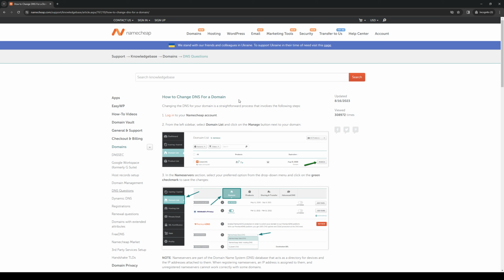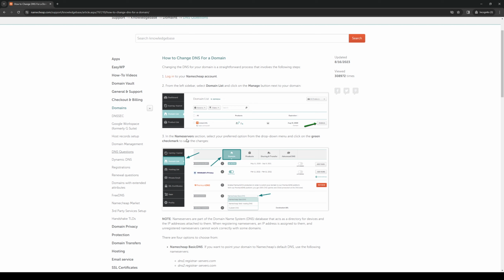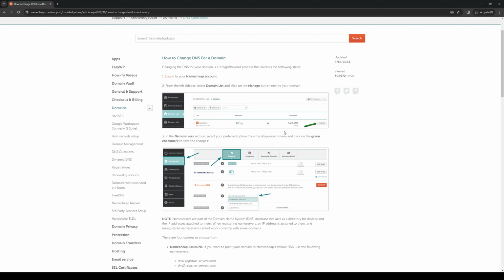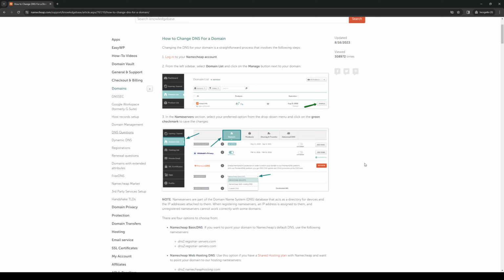How to Change Your Namecheap DNS Servers (BEST 2025) Namecheap Nameservers Change | DNS Hosting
How to#Tutorial#HelpMeSolve